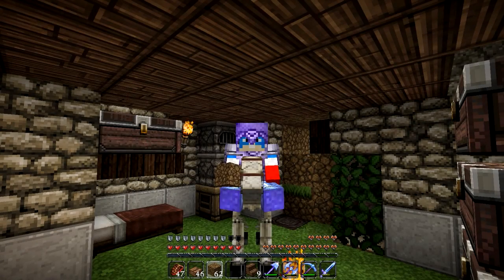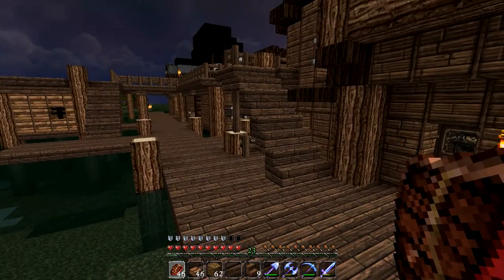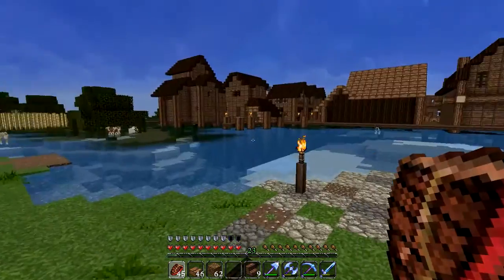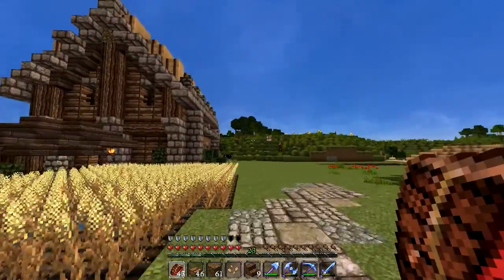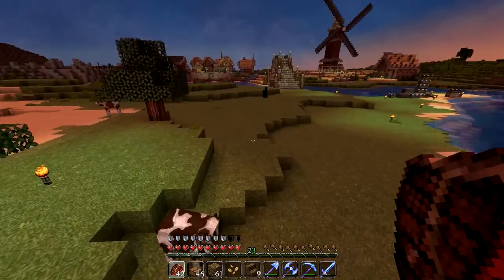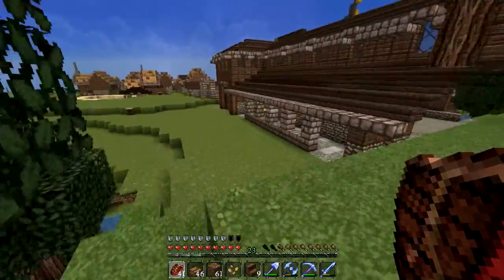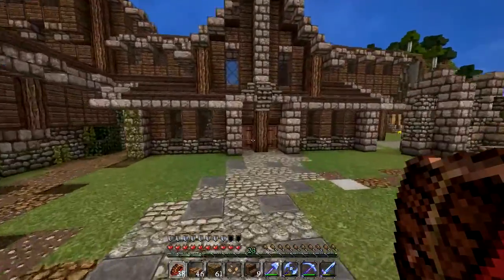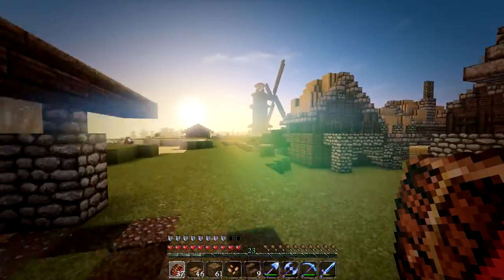Let's Build - Minecraft EP #38 - WORLD TOUR